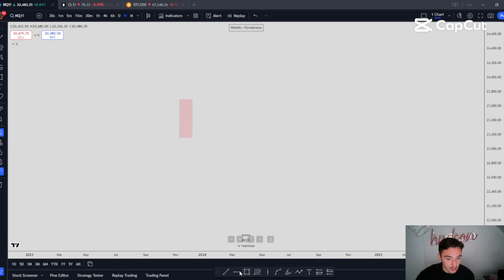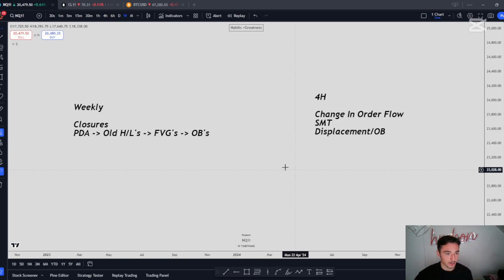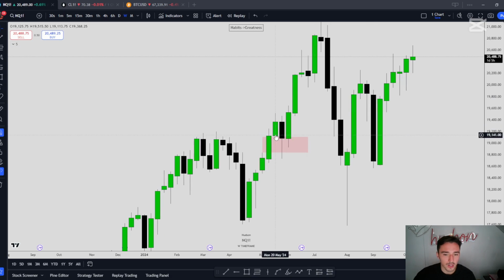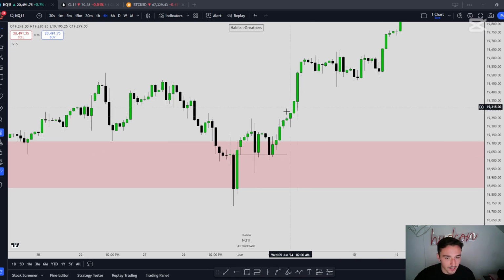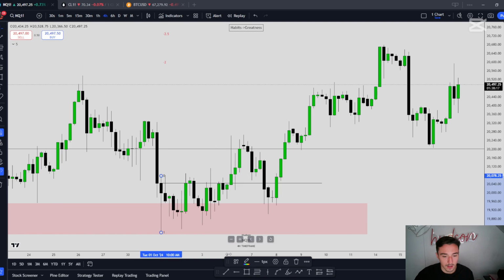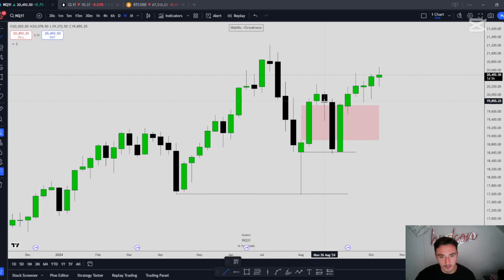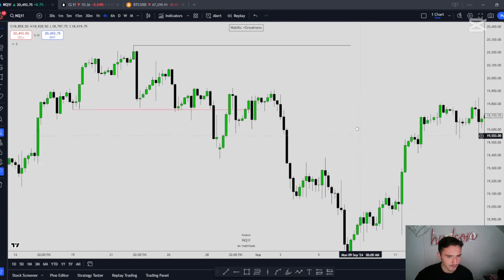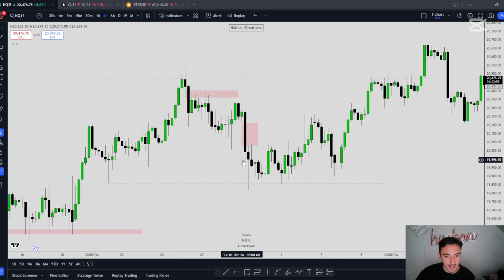Reading The Higher Time Frame Charts - ICT Concepts